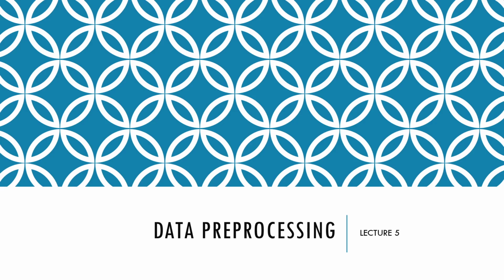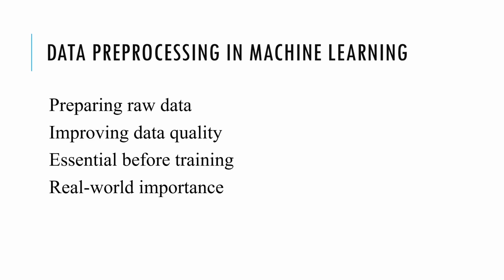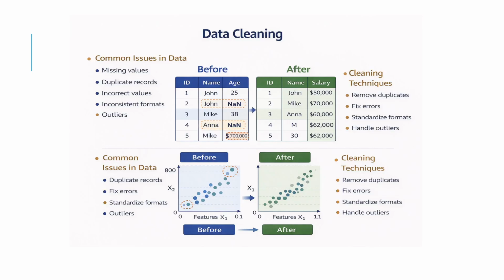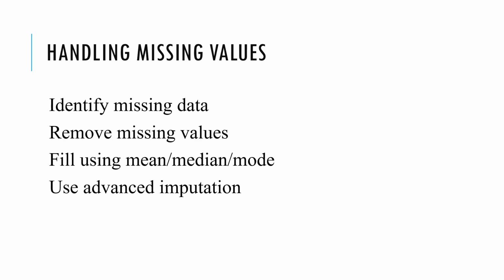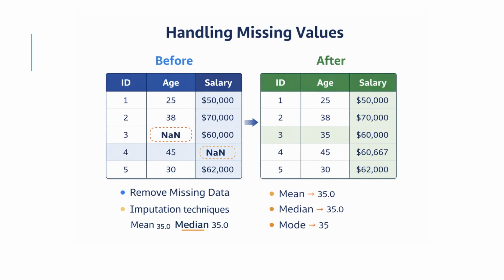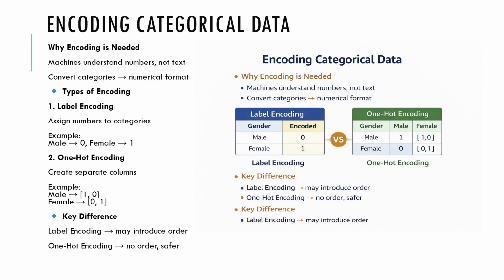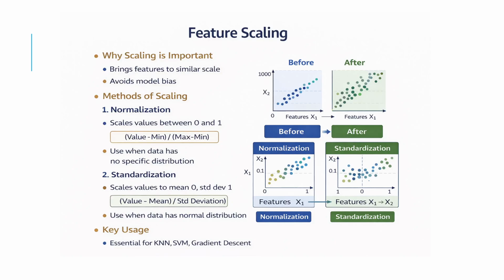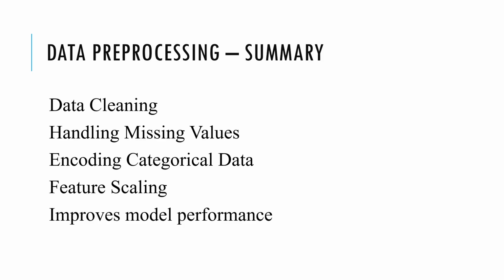Data Preprocessing in Machine Learning (Step-by-Step for Beginners)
🚀 Struggling with messy data in Machine Learning?
In this video, you’ll learn **Data Preprocessing step-by-step** — one of the most important stages in building accurate ML models.

If your model isn’t performing well, chances are your data isn’t clean. This beginner-friendly tutorial will help you understand how to prepare data the right way.

📌 What you’ll learn:

* What is Data Preprocessing in Machine Learning
* Data normalization & scaling
* Encoding categorical variables
* Real-world examples of preprocessing

💡 By the end of this video, you’ll be able to convert raw data into clean, model-ready data.